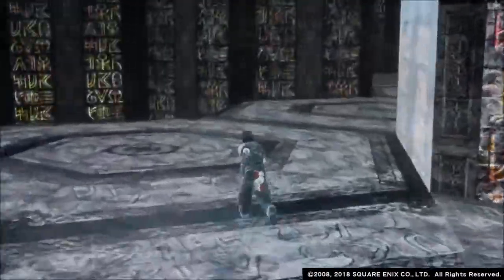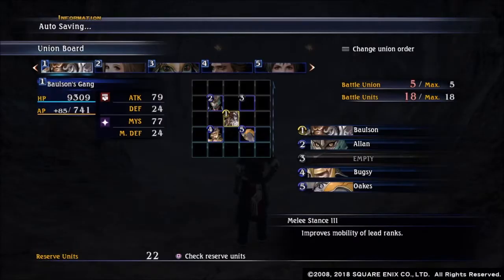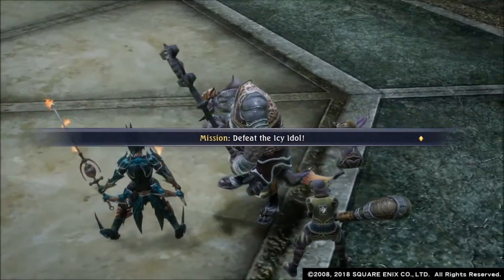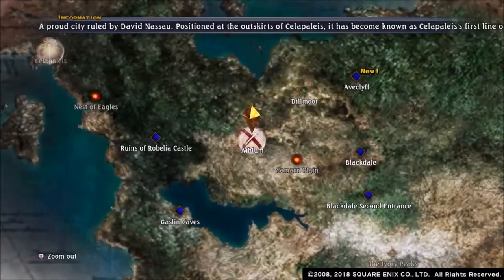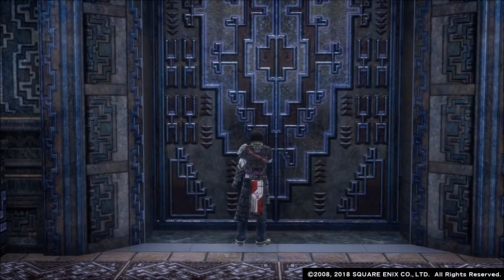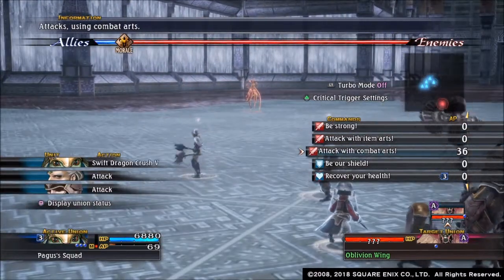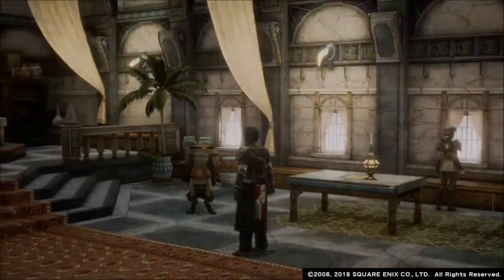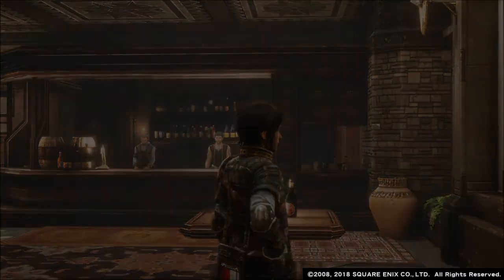The Last Remnant Remastered - O - Holy Plain, Icy Idol and Final Quests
Last Remnant 100% Completion, Hardmode

2:35 - Beneath Undelwalt
5:43 - Holy Plain
19:20 - Gojun
26:20 - Icy Idol
55:04 - Ama-Gi
1:05:30 - Choros Key

Quests:
1:14:51 - History's Boundary
1:18:33 - The Distant Promise
1:23:02 - Things Unchangeable

Guild Tasks (P - In Progress)
UotGC:
22:55 - 20 / 57 (P)
38:35 - 24
43:56 / 45:45 / 1:10:50 - 57 (P)
1:11:46 - 57
1:12:38 - 49

SotTR:
22:55 - 16
47:27 - 14
1:07:12 - 62

RotL:
22:55 - 36
23:50 / 24:19 - 16
34:00 - 17
44:40 - 62
47:27 - 5 / 39
50:29 - 20
1:01:48 - 19